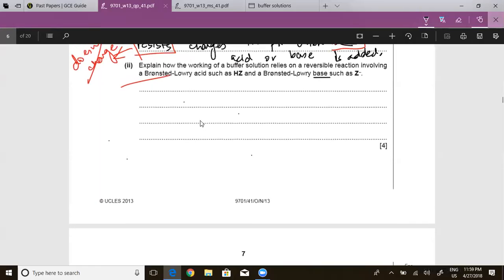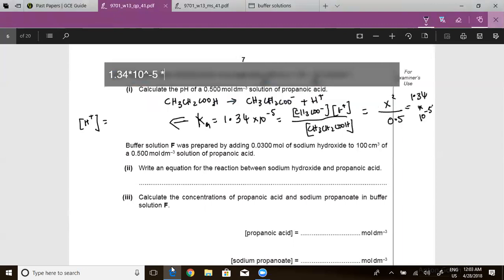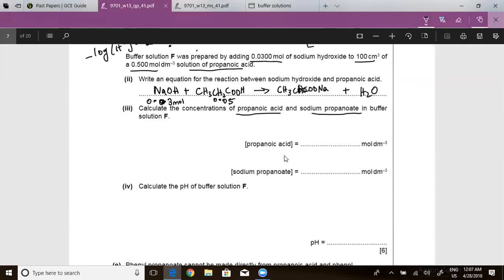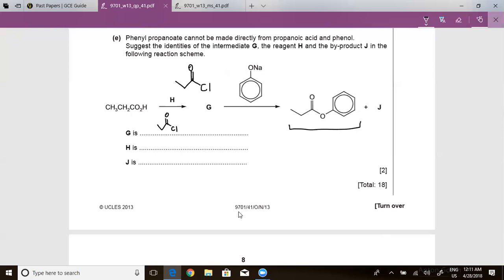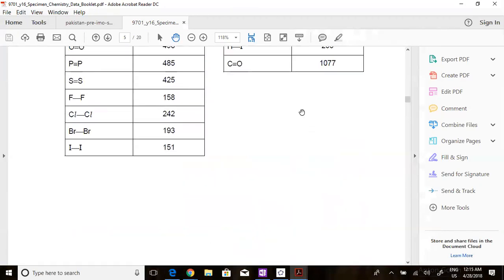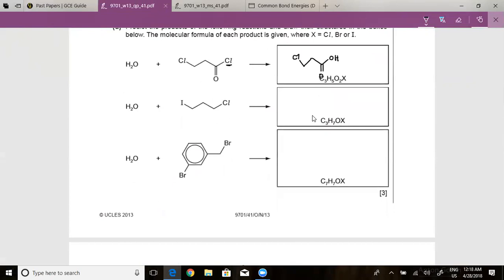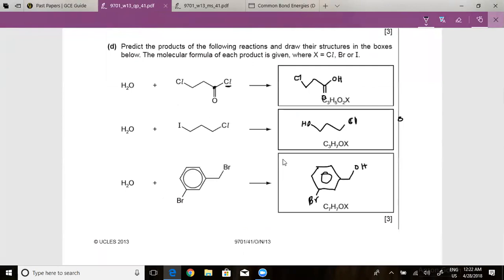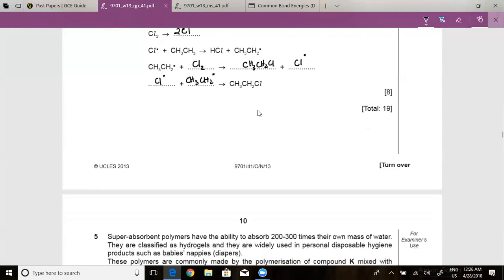A2 CHEM - Oct/Nov 2013 [41] - (2/3)